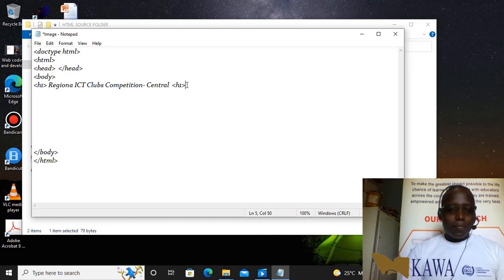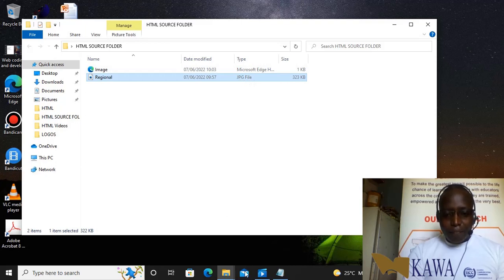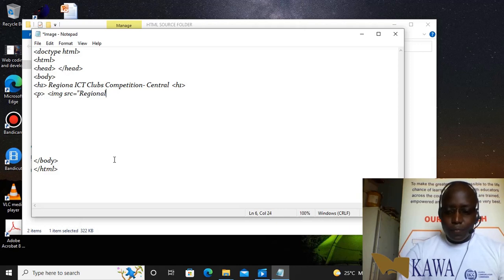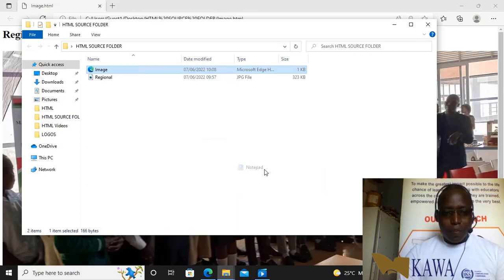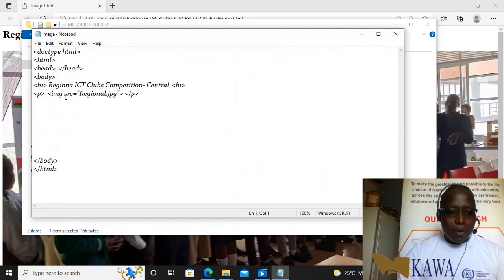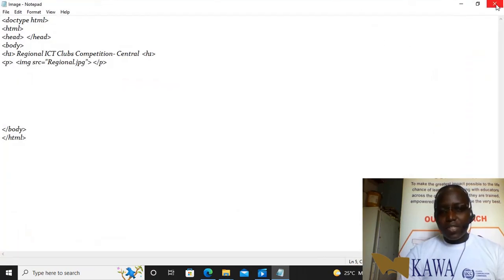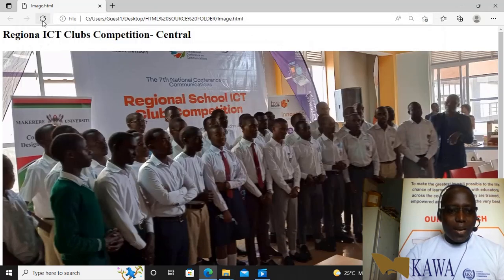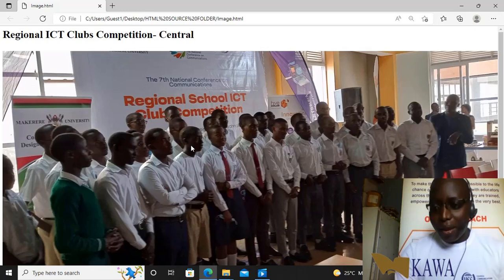KAWA HTML Tutorial for Beginners 07 Adding a image to a web page